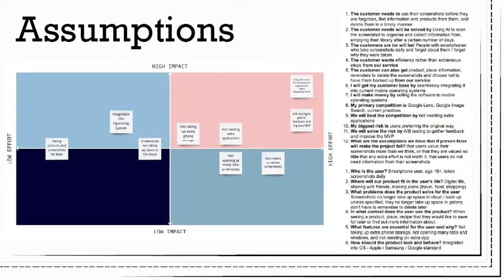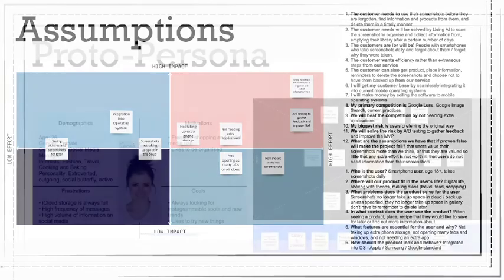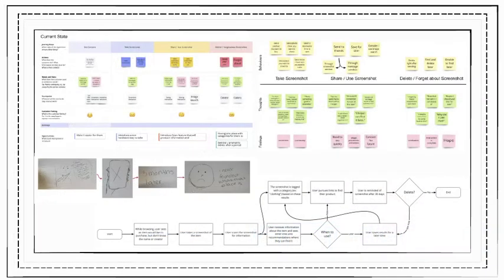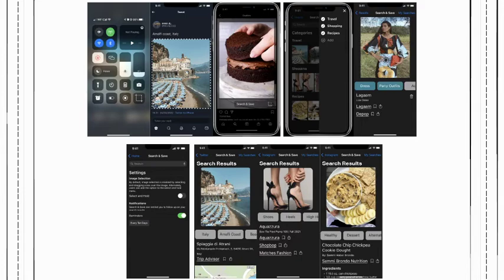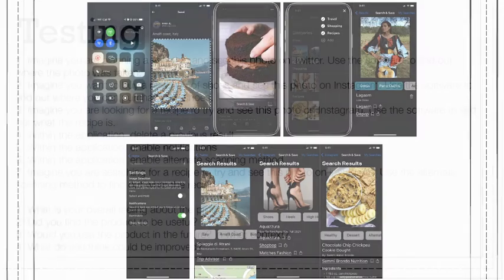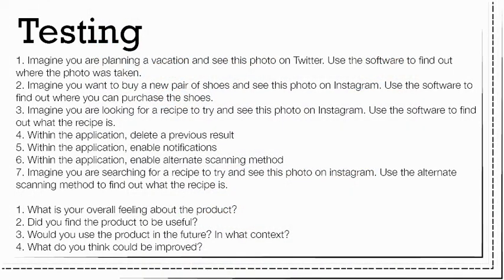Emerging Technology - Smart Save - Presentation